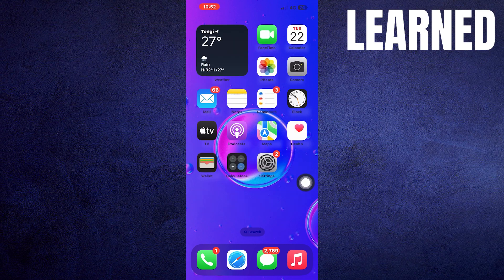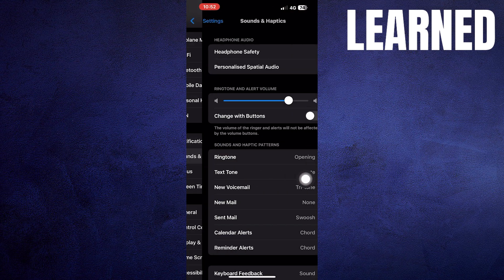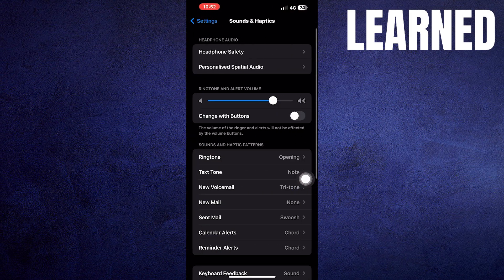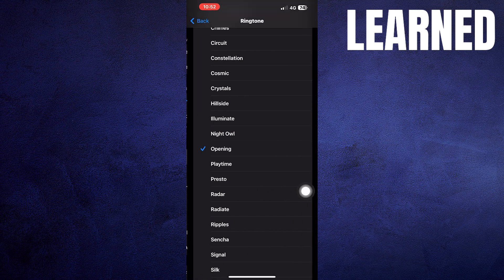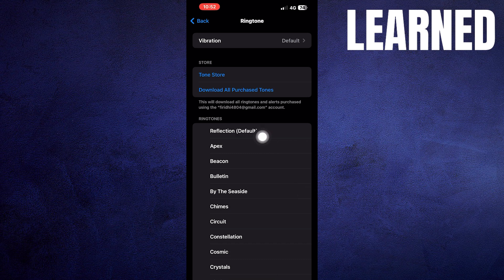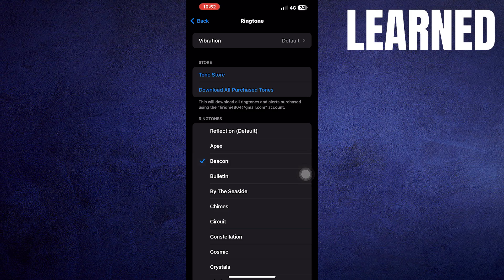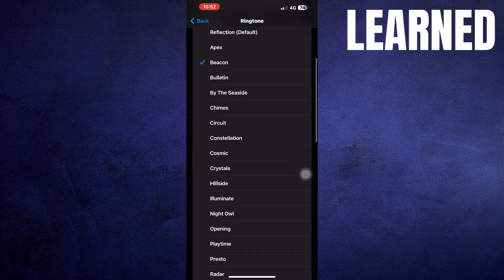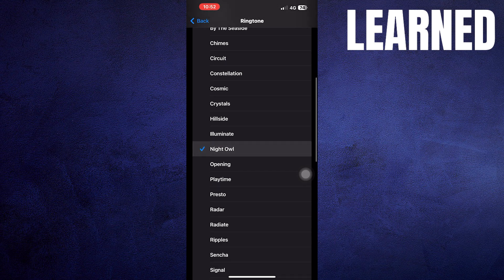How to Change Ringtone On iPhone (Easy & Quick 2023)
If you want to know How to Change Ringtone On iPhone then just watch this step-by-step easy tutorial till the end to get the most out of it.